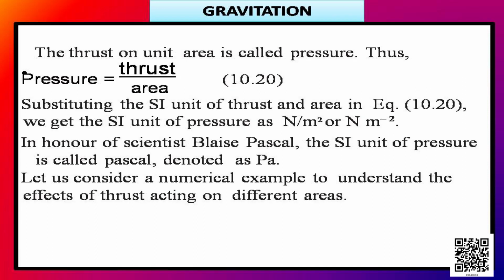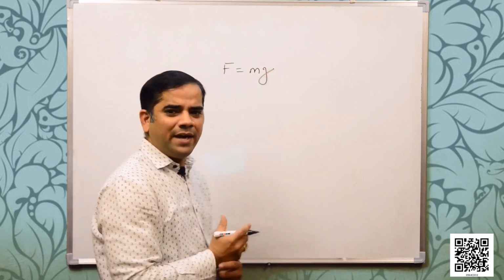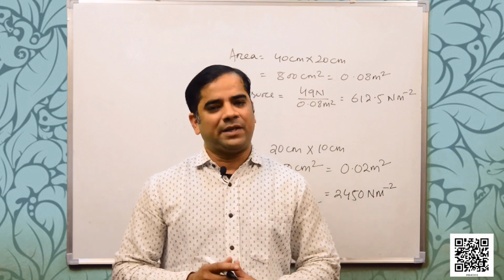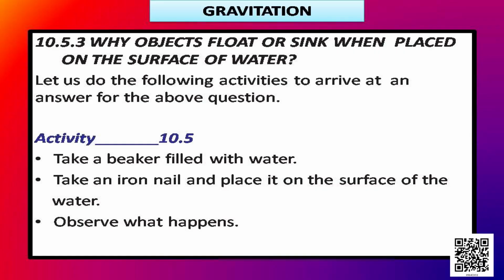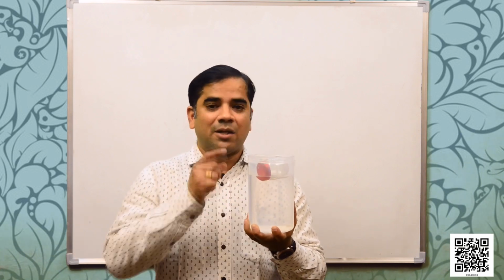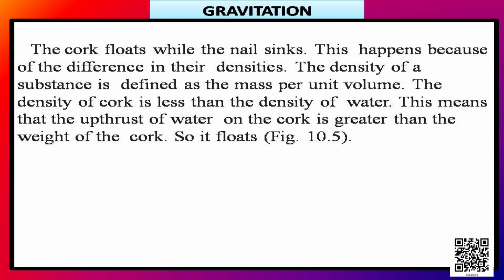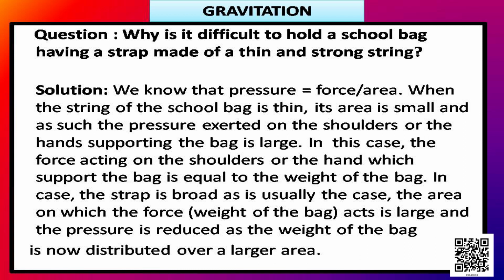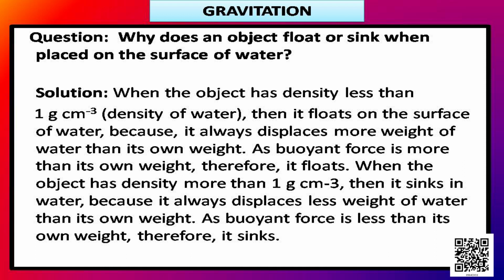Class 9 Chapter 10 Gravitation, Part III